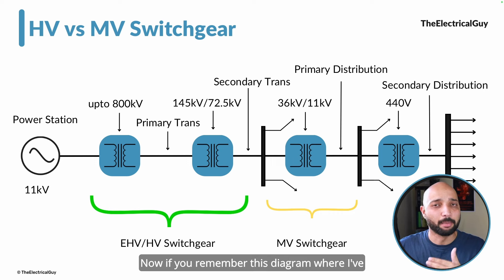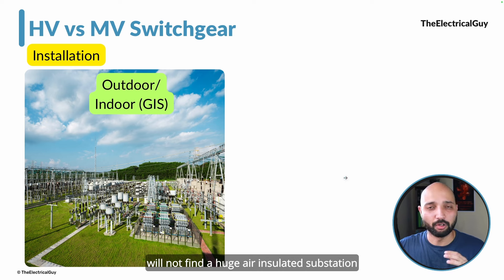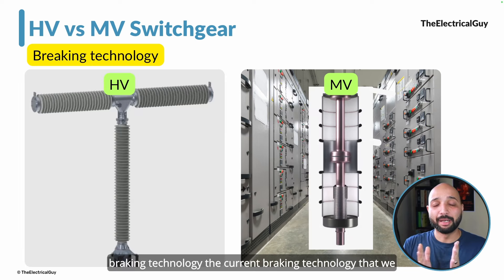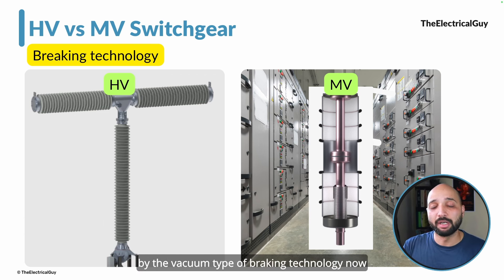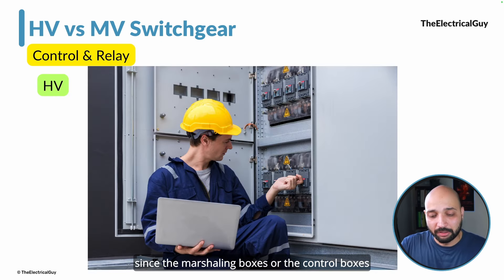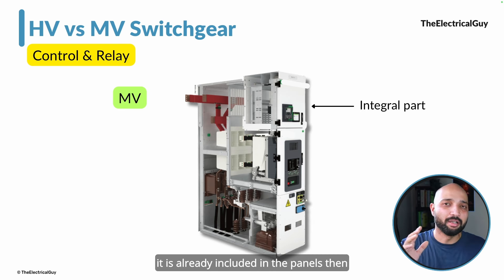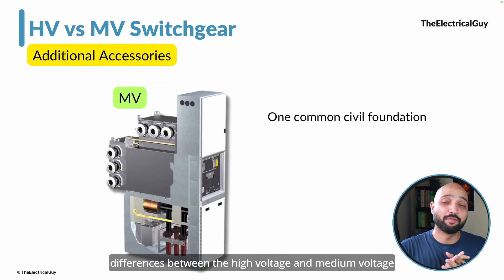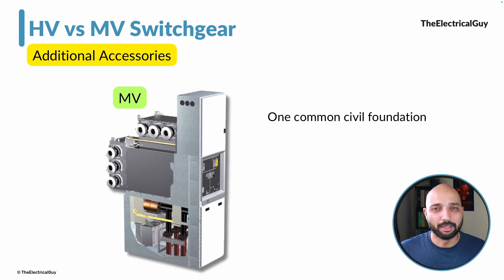HV vs MV Switchgear | Complete Comparison for Beginners | TheElectricalGuy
High Voltage and Medium Voltage switchgear might serve the same purpose, but their designs are worlds apart! In this video, I’ll break down the key differences between MV and HV switchgear. Whether you’re studying them, transitioning your career from MV to HV (or vice versa), this video will give you the insights you need!

⏰ Time Stamp

0:00 Intro
0:26 Where we need HV & MV?
1:22 Space requirement
2:20 Installation
3:04 Circuit arrangement
3:49 Busbars
5:04 Breaking technology
5:44 Switchgear purchasing
7:08 Control box
8:27 Control & Relay
9:25 Additional devices
10:40 Device withdrawable option
11:40 Supply termination
12:16 Additional accessories

👩🏻‍💻 Courses Designed by me ➜ courses.theelectricaalguy.in